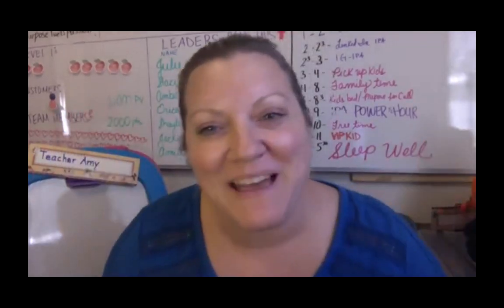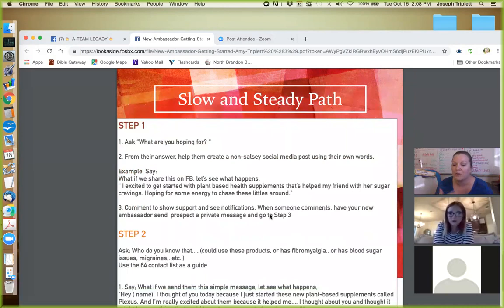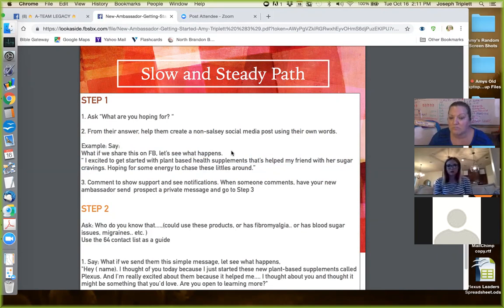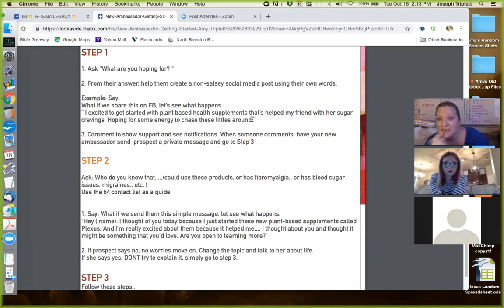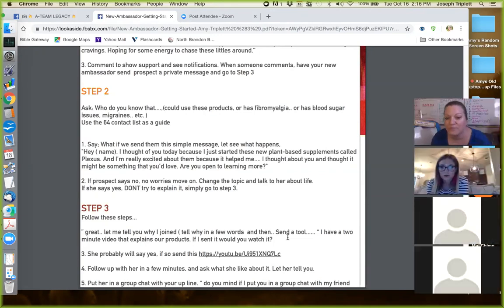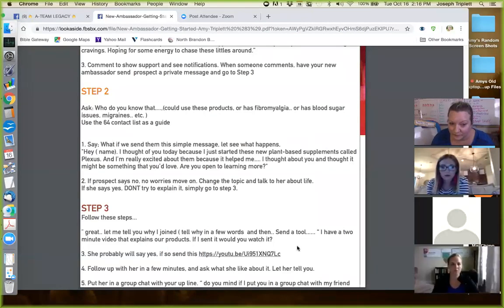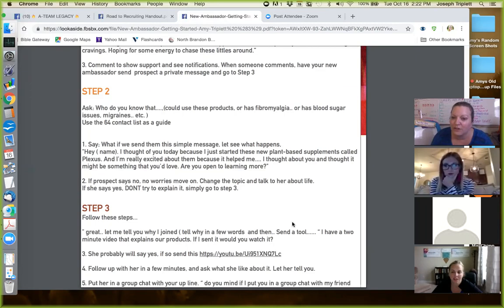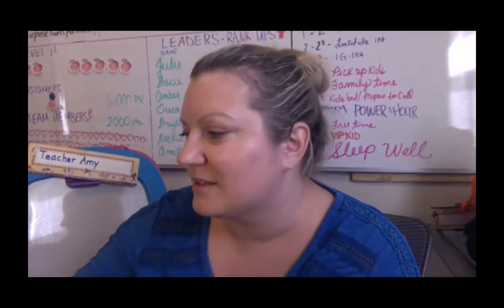Ateam Legacy- Onboarding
Example of tap rooting and how to get people started for success.